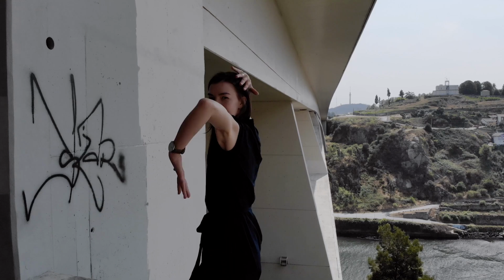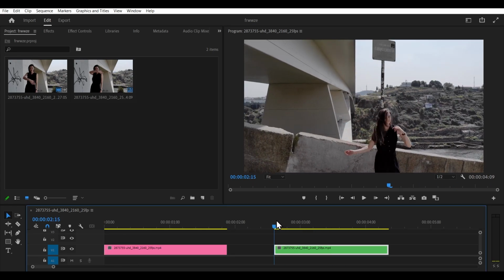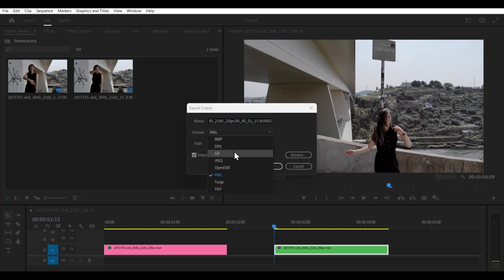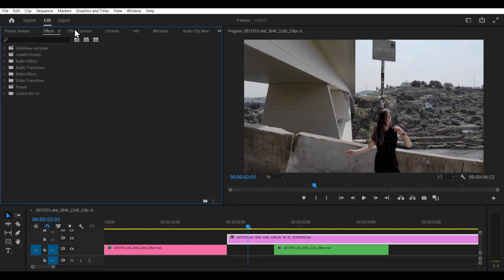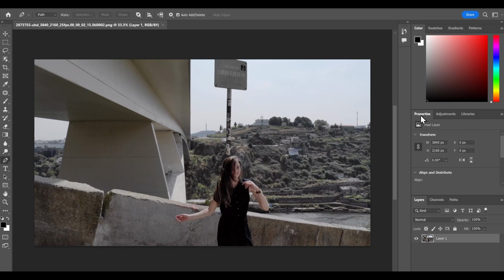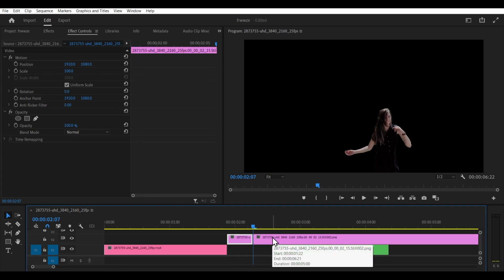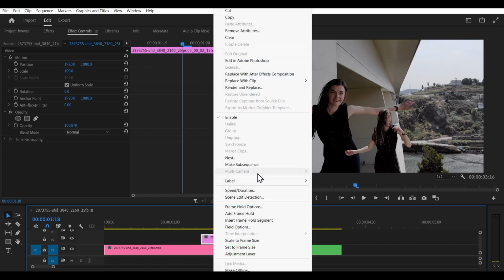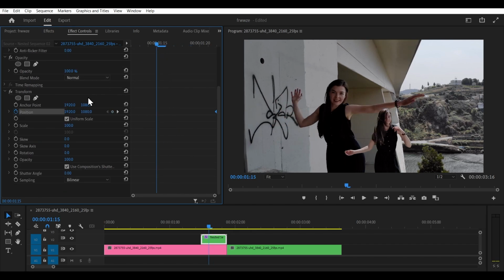(Easy) Freeze Frame Transition In Premiere Pro 2024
Freeze Frame Transition In Premiere Pro 2024 (Easy)

In this video I'll show you how to make freeze frame transition in premiere pro